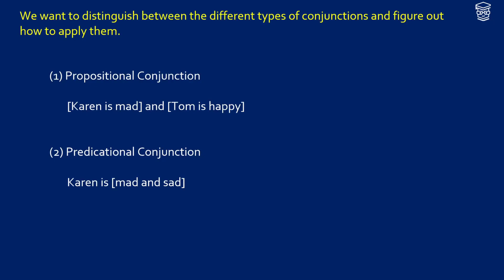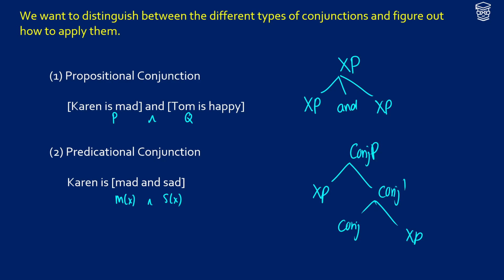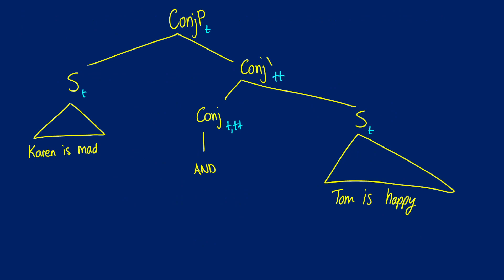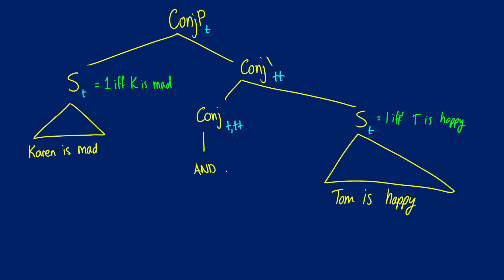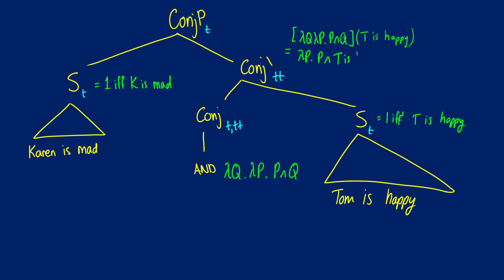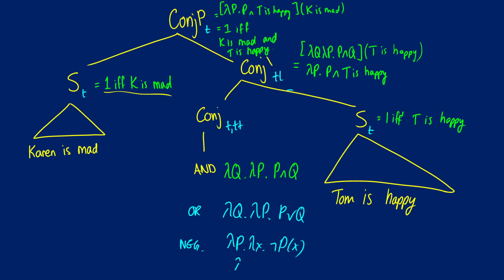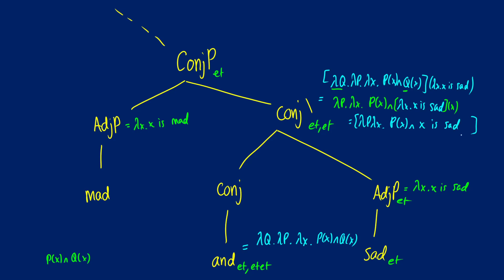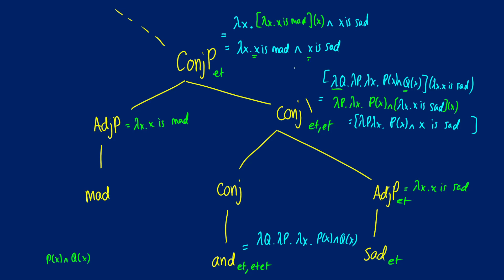Semantics: Conjunctions with Lambda Calculus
Note: when I say it’s similar to the two forms of negation, there is still a difference between the two forms! One is propositional negation and one is predicate negation.

We look at propositional AND (t,tt) and predicational AND (et,etet) in the context of functional truth-conditional semantics.